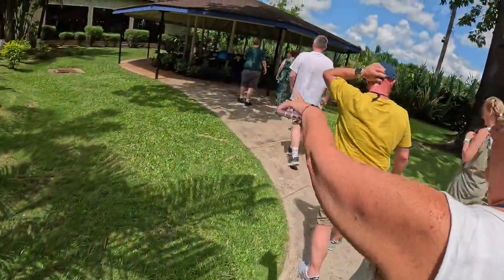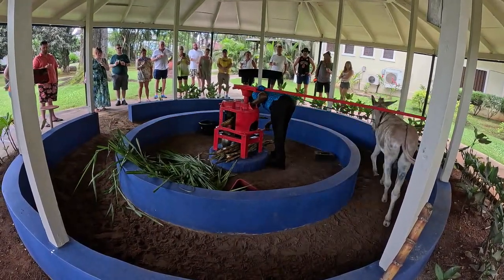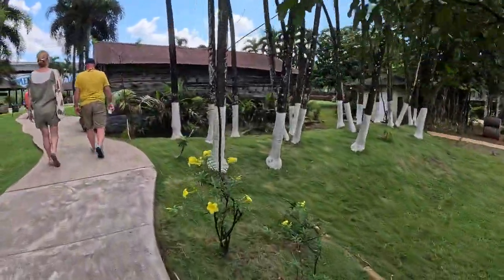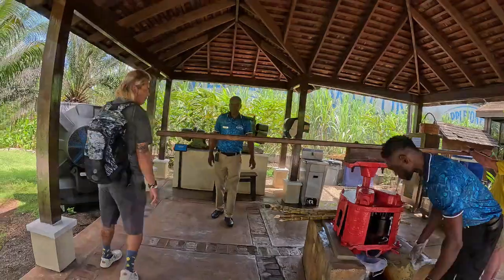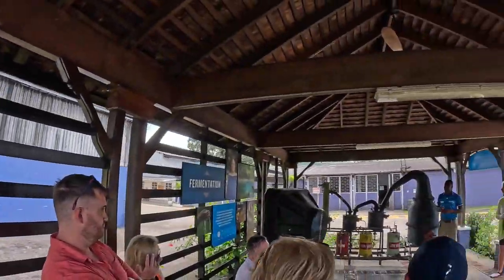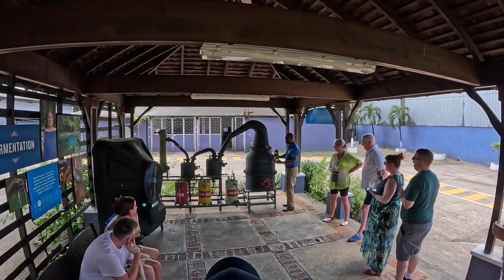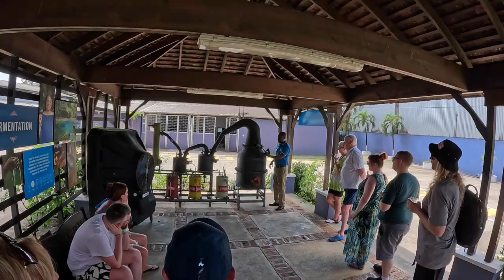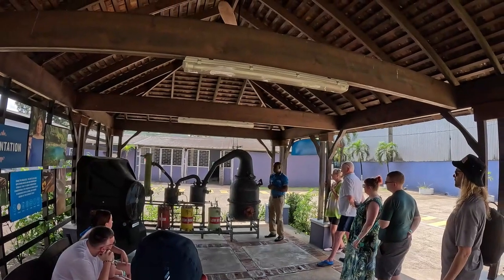Appleton Estates Rum tour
A little video of our recent trip to Jamaica. On this day we went to the Appleton Estates Rum distillery in Westmoreland Parish. This video is in 2 parts so that it's not too long. It's an amazing property. Used to have over 3k employees, but with automation current workforce is just over 100. My thoughts and prayers are with everyone impacted by Hurricane Helene!! We were flooded in Hurricane Ian, so we understand the hopelessness. Thx